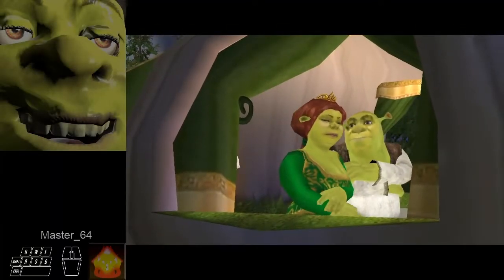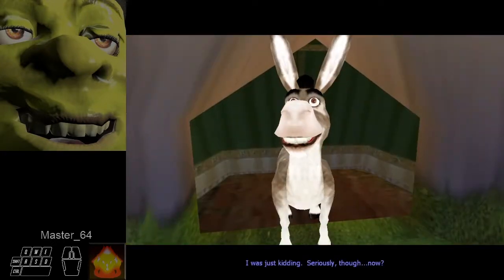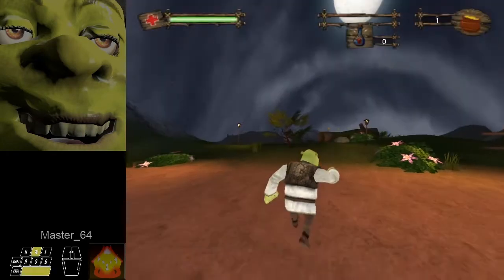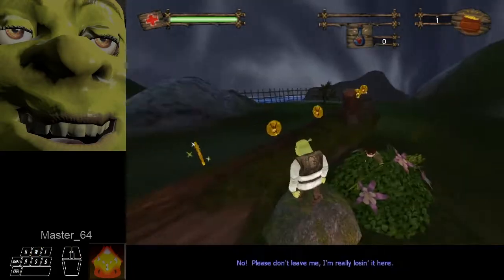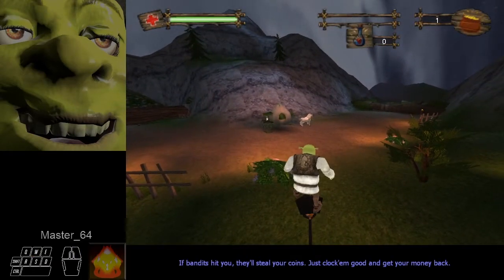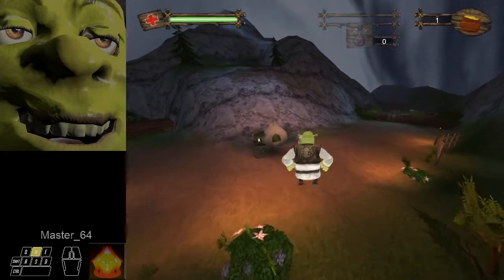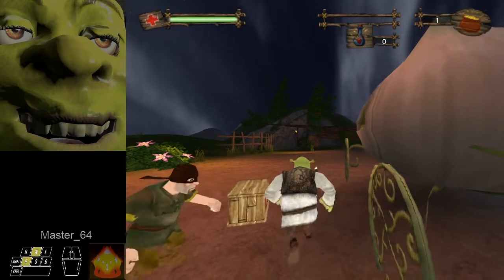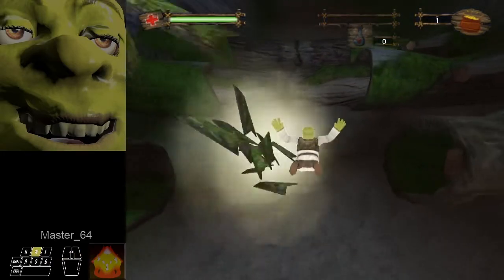Carriage Hijack - Shrek 2 (PC) [Any% Beginner's Tutorial {Part 2/16}] [Russian CC]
This is a beginner's guide on how to complete Shrek 2 (PC) with a decent time.
This tutorial series requires no lag switching or external programs and attempts to be as simple and easy as possible for even the newest of players.
Make sure to check the pinned comment to see any additional points I might have forgotten to mention.
Это руководство для начинающих о том, как пройти Шрек 2 (ПК) за приличное время.
Эта серия руководств не требует использования сторонних программ или переключения FPS и пытается быть максимально простой и легкой даже для новичков.
Обязательно проверьте закрепленный комментарий, чтобы увидеть какие-либо дополнительные моменты, которые я, возможно, забыл упомянуть.

Russian translation provided by: veschii_nevstrui, Weengell, Raytem and Anton31415926